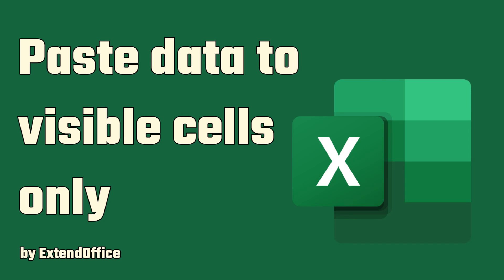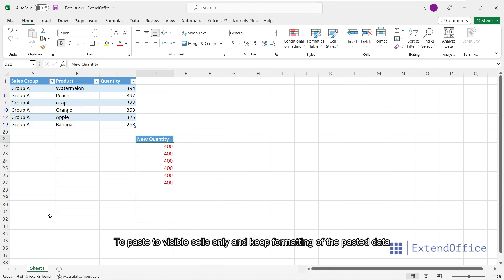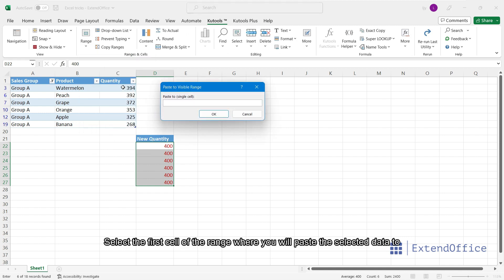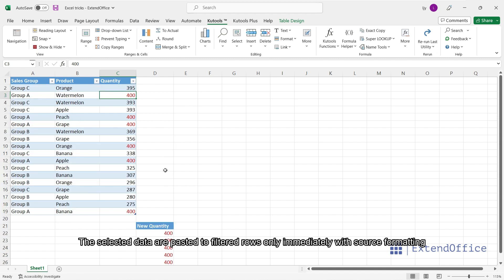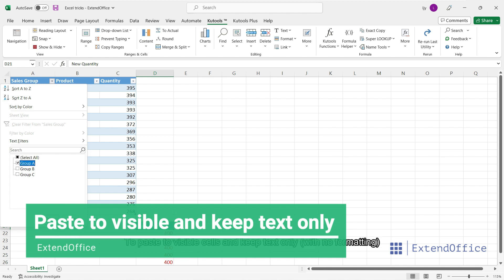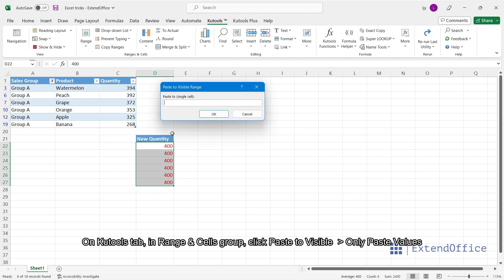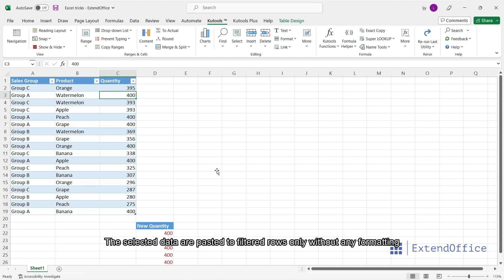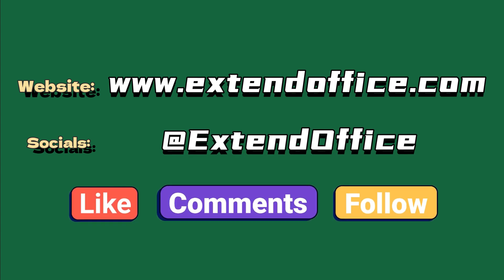Quickly copy data and paste to visible cells only in Excel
In Excel, when you copy and paste some data into a range which has been filtered or contains hidden rows, the data will be pasted to those filtered or hidden cells too. Can we just paste data to visible cells only in Excel? Yes, Kutools for Excel's Paste to Visible feature will help you get it done quickly.

00:00 Intro
00:06 Paste data to visible cells only and keep source formatting
00:42 Paste data to visible cells only and keep text only